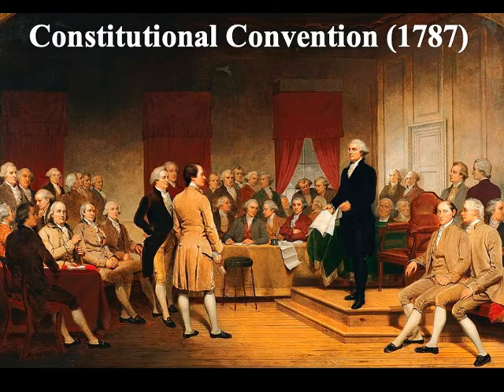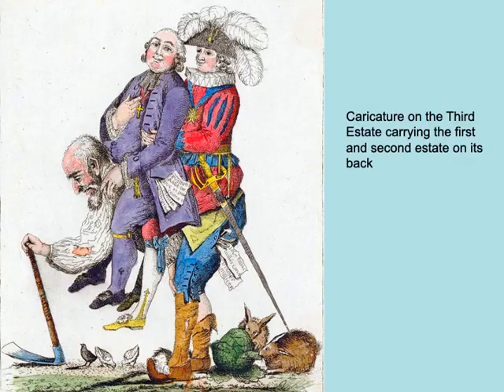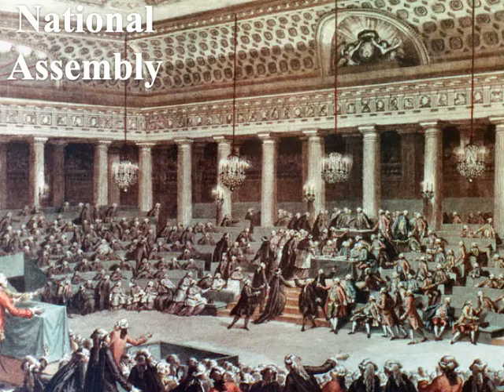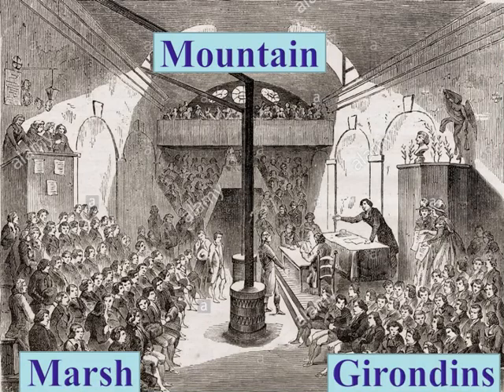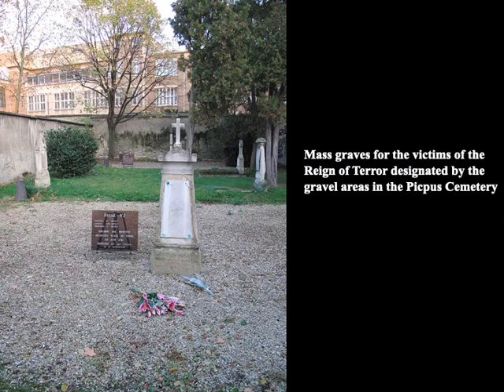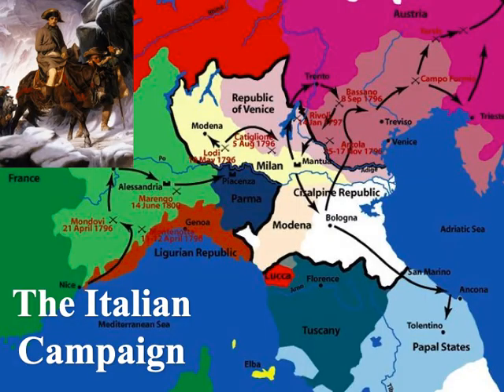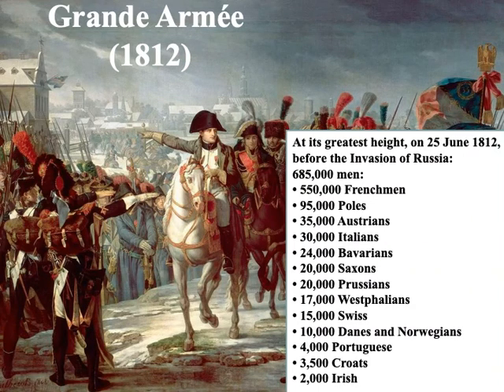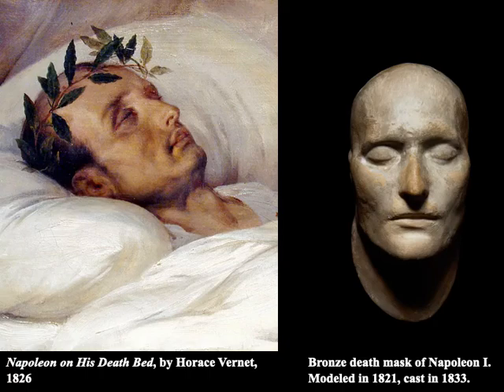French Revolution and Napoleon Lecture Review Video